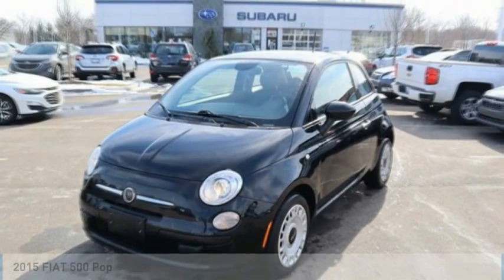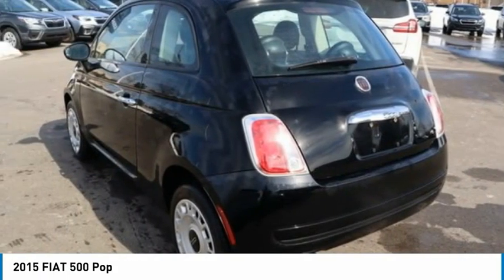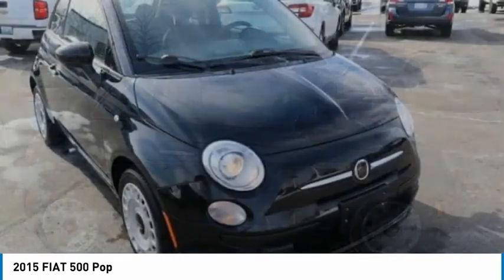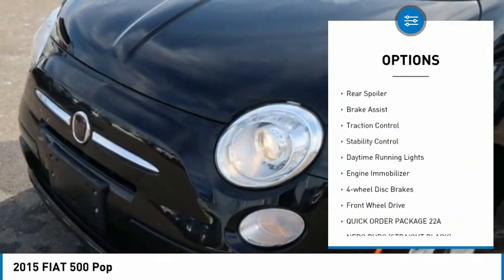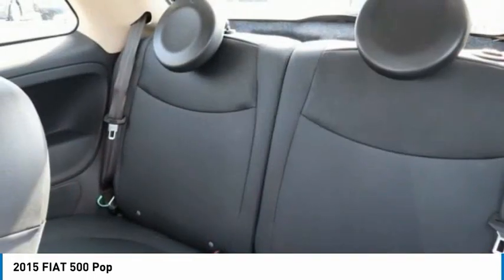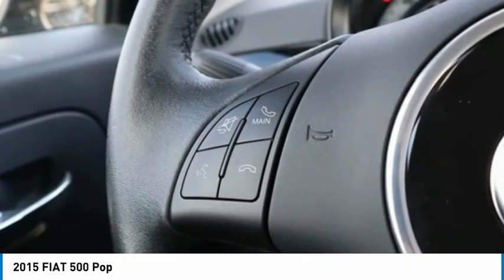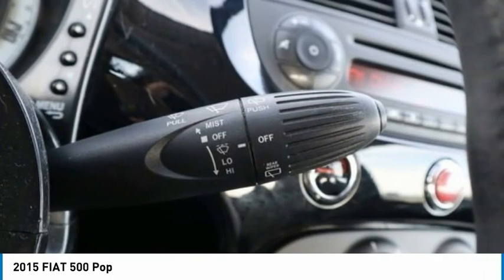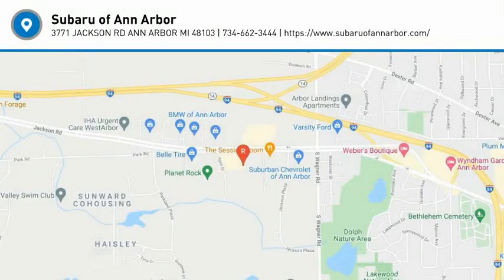2015 FIAT 500 S753602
2015 FIAT 500 Pop

COMES WITH A COMPLIMENTARY LIFETIME POWERTRAIN WARRANTY, 1 YEAR MAINTENANCE, AND 1 YEAR KEY REPLACEMENT!!Clean CARFAX.2015 Fiat 500 Pop FWD 1.4L I4 16V MultiAirPLEASE CALL OR TEXT TO CHECK AVAILABILITY AND ADDITIONAL OPTIONS.Awards:* 2015 KBB.com 10 Coolest New Cars Under $18,000